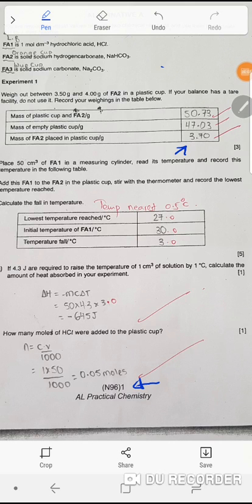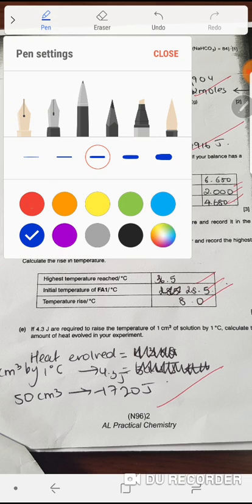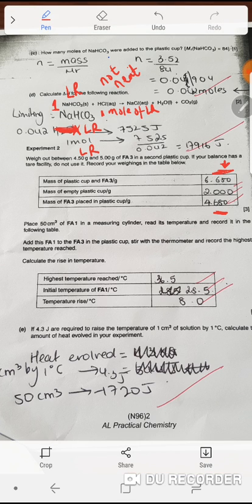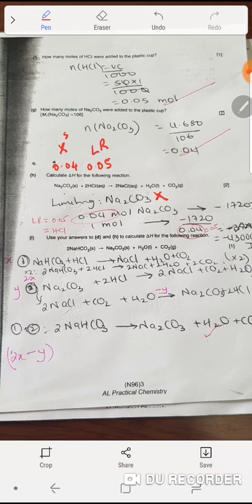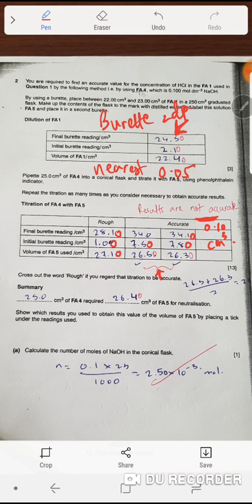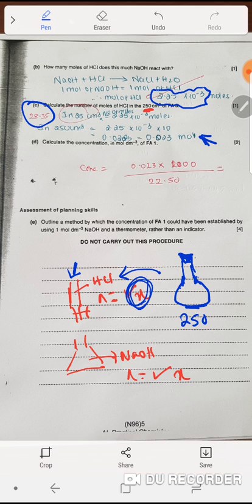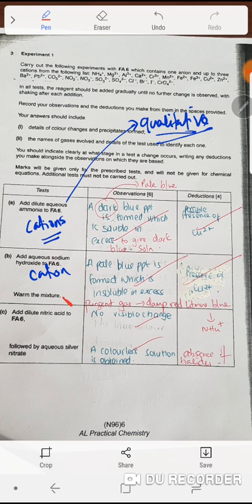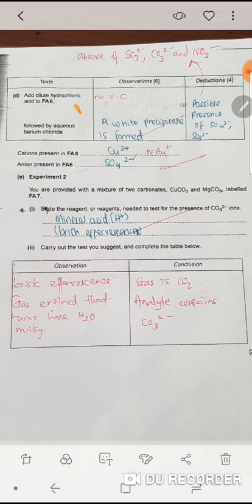Nov 96 Alt A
Correction of Nov 96 practical paper. Common mistakes from students